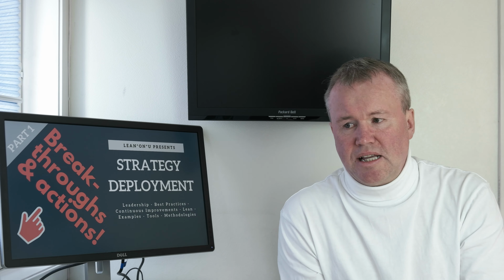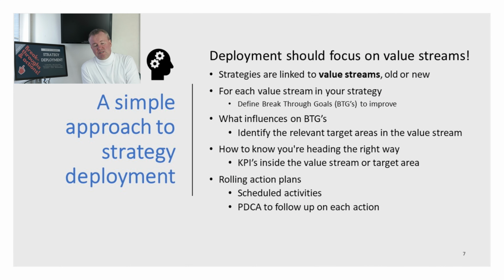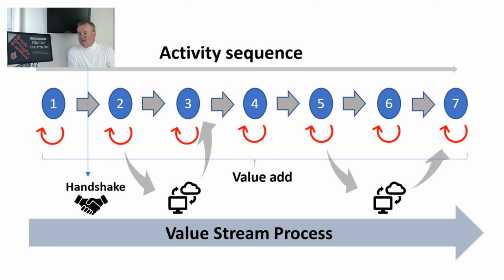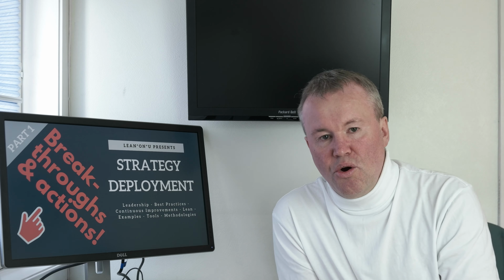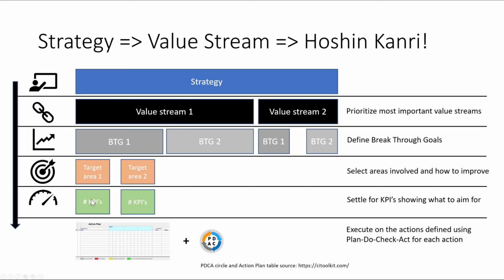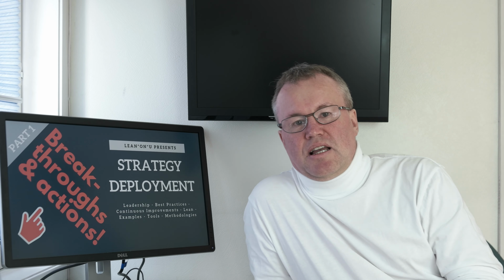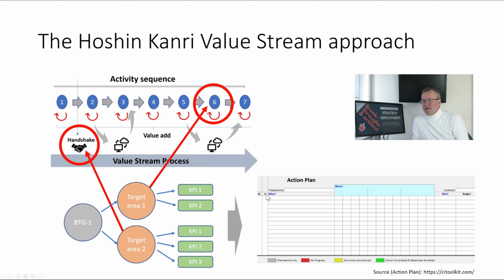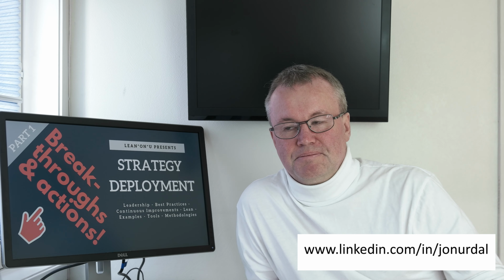The secrets to successful strategy execution.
In this episode we are revealing the secrets to successful strategy execution. Formulating a strategy for your business may be a complex exercise. Using a step by step strategy implementation approach, this episode will provide a useful tutorial on sucessful strategy execution.